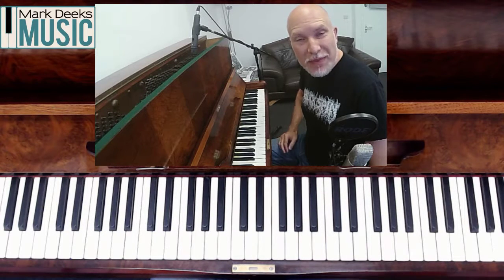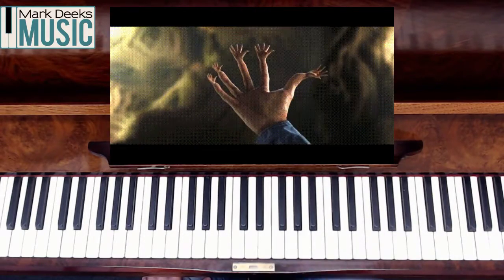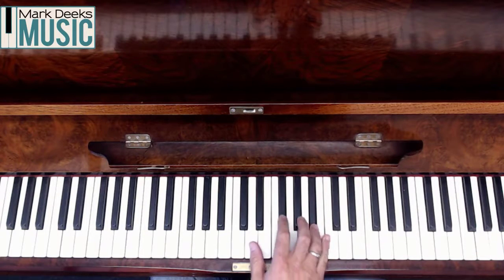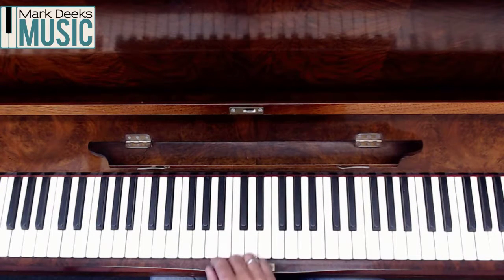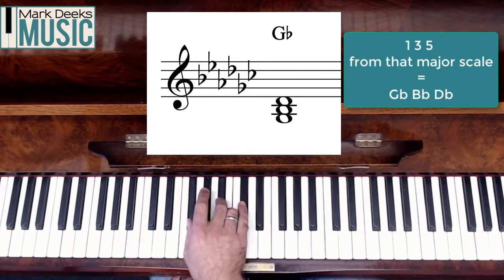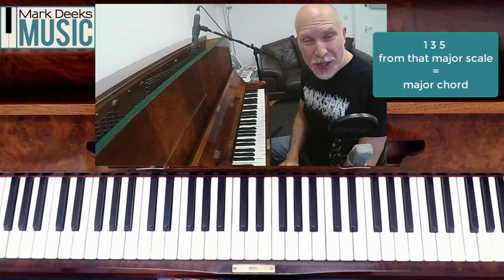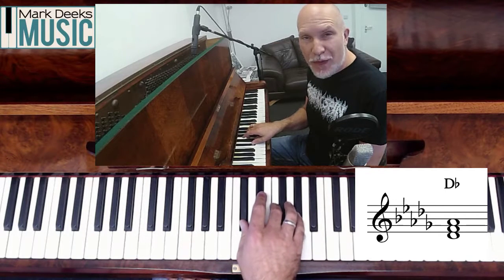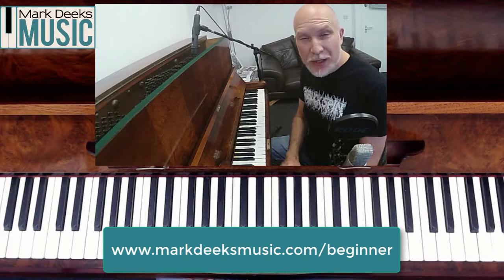Major Piano Chords & How To Find Them - Flat Keys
Major Chords On The Piano Part 2!

👉 If you're going to become a piano player, ESPECIALLY if you want to play songs by your favourite bands, then you're going to need to learn some major chords on the piano.

In this week's video I show you how to find them in ALL the major keys with flats in the key signature.

❓ You might have seen other tutorial videos on finding major chords on the piano that asked you to remember lots of patterns?

❓ Maybe you started to get quickly confused with all the different patterns?

In this video I remind you why those methods are not only difficult to remember but also lead to mistakes. 🤬
(You might never have realised how!)

(I also tell you how to claim a free beginner video lesson right now! 😎)

Whilst you're here...

HAVE YOU EVER SAID ANY OF THESE THINGS?

“I’ve always wanted to read music”
“I gave up playing – I couldn’t read the music fast enough”
“I love singing but I can’t follow the music we get given”
“I play in a band but the others use terms I don’t understand”

Read The Dots is an online course from Mark Deeks Music to help you read and understand the musical dots. Go from beginner to pro, for less than 2 hours of one to one lessons!

“The best teacher I had at any level, anywhere”
(Stephen, ex-student)

“The investment of the year”

“Clear, easy to follow, in handy bite-sized chunks”

“Mark taught me skills that I use to this day”
(Adam, ex-student)